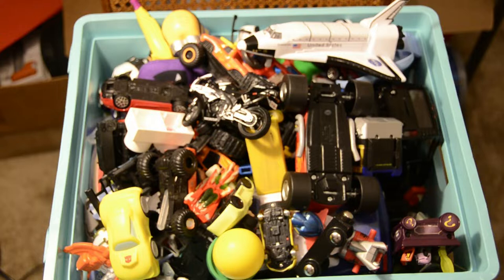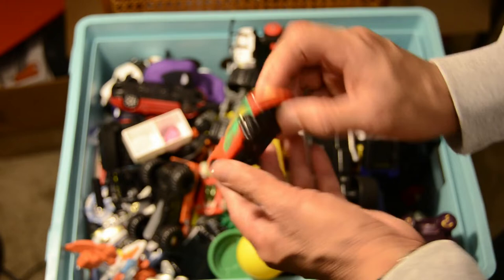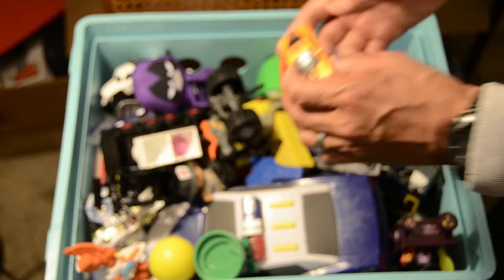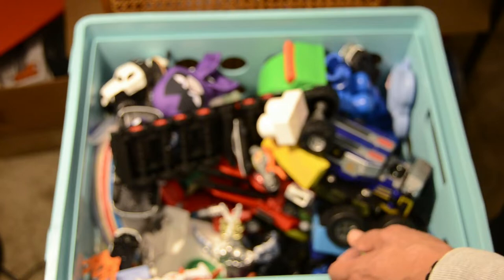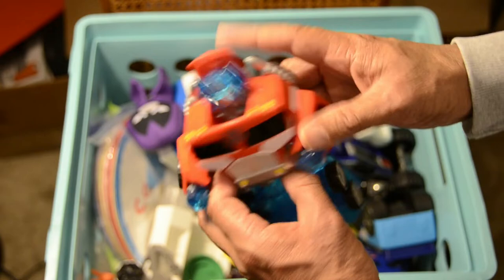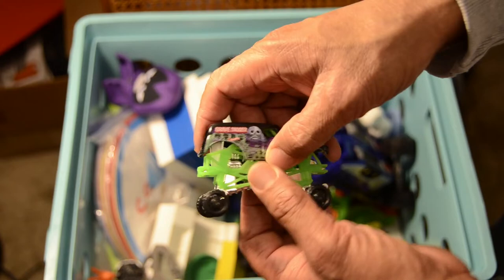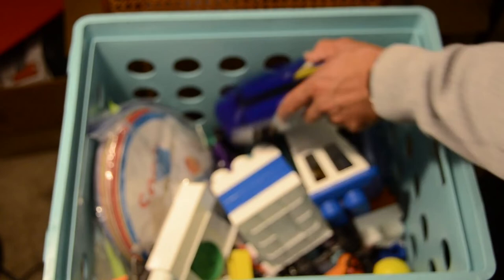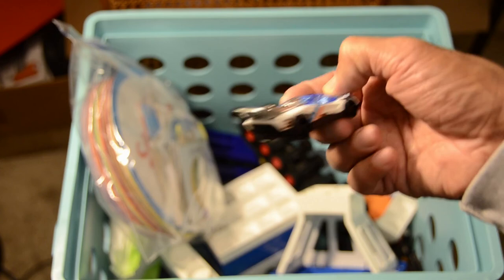Box full of toy cars transformers rescue bots motorcycles trucks space shuttle wreck it ralph tonka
In this episode, I show you all the toy vehicles that I have including a big rig truck, motorcycles, transformer rescue bot toys, helicopter, space shuttle, hot wheels cars, police car, wreck it ralph characters, and toy dinosaur.

I narrate in between talking about each vehicle.  This